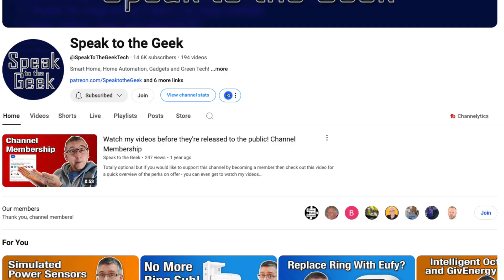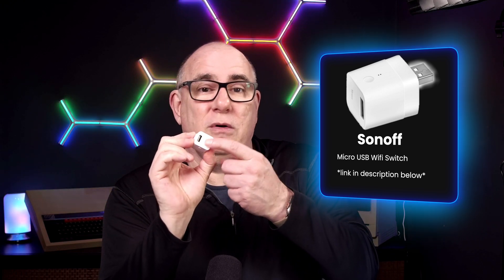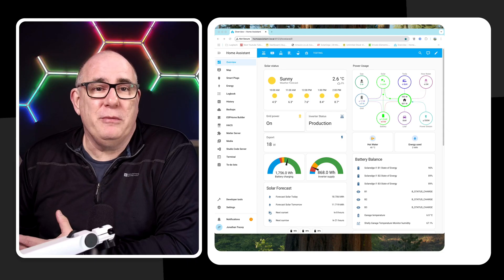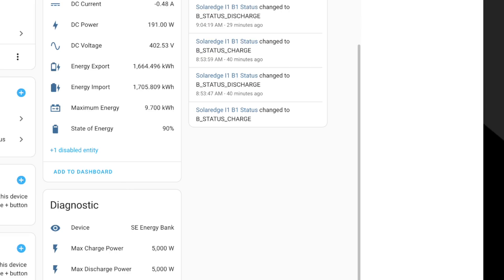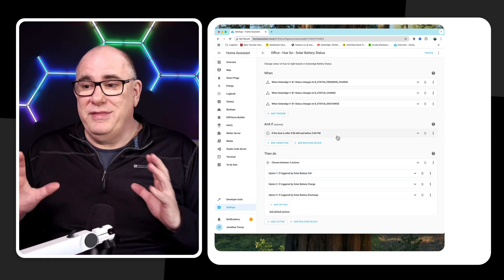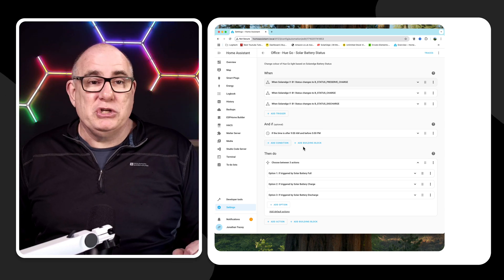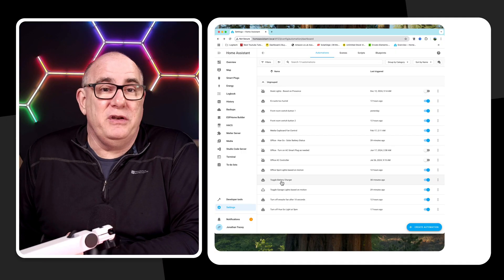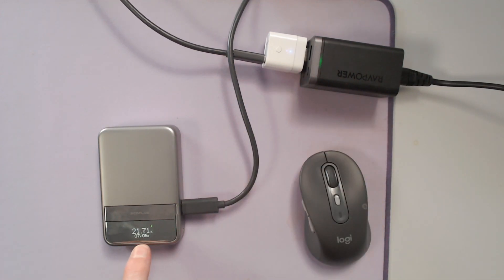Using Home Assistant to harness Solar power & charge my Ecoflow Powerbank for free!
Want to harness the power of the sun to charge your devices for free? In this video, we'll show you how to tap into excess solar power to keep your gadgets powered up without spending a dime! From smartphones to laptops, learn how to convert sun energy into usable electricity and say goodbye to expensive charging bills. Whether you're a camper, a traveler, or just someone who wants to reduce their carbon footprint, this video is for you! So, sit back, relax, and get ready to soak up the savings!

1️⃣Sonoff Micro USB Wifi Switch
2️⃣Ecoflow Magnetic PowerBank
3️⃣Aqara Temperature and Humidity Sensor, Single Unit

 👉 Interested in a heat pump? Use this code for £100 discount - 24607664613

00:00 Introduction
01:32 What is home assistant
03:58 Sonoff USB Switch
06:01 Building an Automation
11:03 Controlling different devices